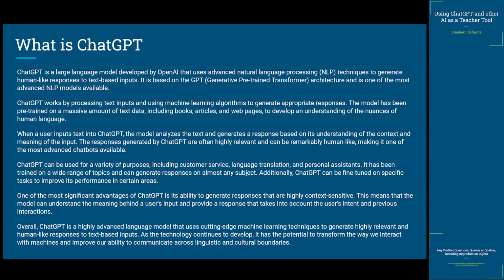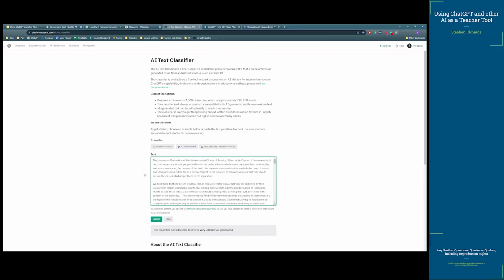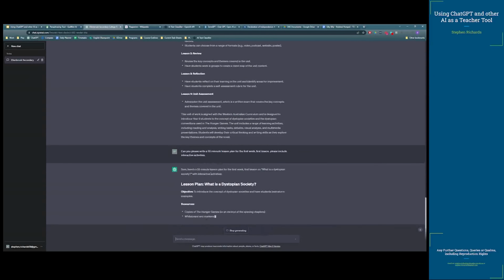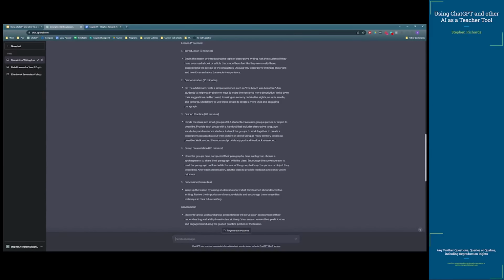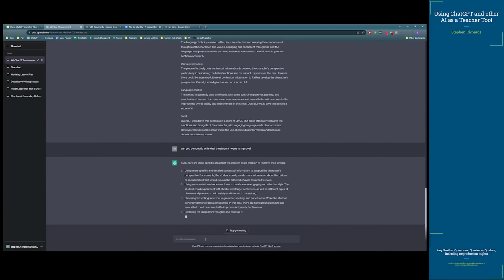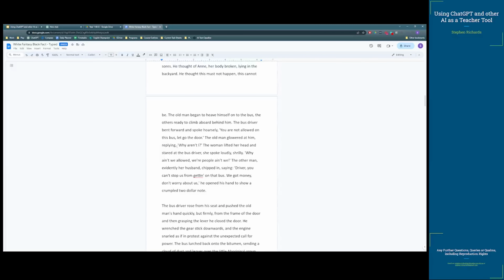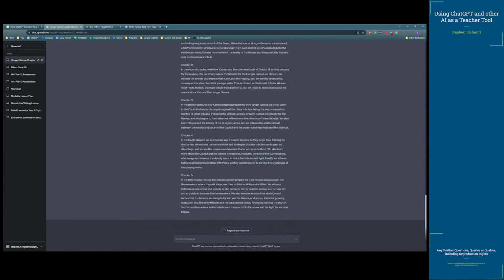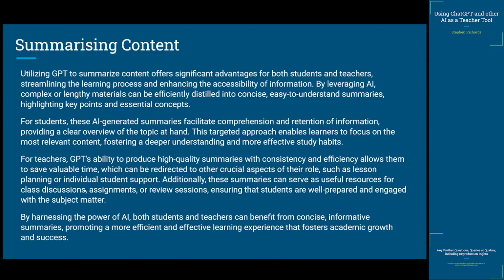Using ChatGPT and other AI as Teacher Tool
This video is purely for my teacher colleagues to get an idea about how they can use AI such as ChatGPT to lesson their workload, make planning and feedback better and try to wrestle back some of their work-life balance back in their favour.

I have literally never recorded myself, made a video or uploaded it to Youtube so forgive me for any inconsistences. I will more than likely upload a better quality video once I figure out how to actually use Premiere Pro and tweak my script.

There will eventually be timestamps for the individual sections, but I'll need to figure that out afterwards.

Video is available in 1080p/2K and 4K so that you should be able to read all the prompts and conversations that are generated.

00:00 - Intro
00:31 - What is ChatGPT
01:09- Pros of Using ChatGPT and Quillbot
2:51 - Cons of Using ChatGPT and Quillbot
4:16 - Using ChatGPT to generate whole assessments
8:17 - Using Quillbot to plagiarise whole text blocks
11:11 - Tools to try and detect AI written content
16:25 - Detecting AI content via comprehension
17:35 - Benefits of ChatGPT and AI
17:51 - Planning lessons and outlines
29:19 - Using ChatGPT to plan relief
41:00 - Providing feedback on written work
55:52 - Generating text examples
1:03:45 - Creating review questions
1:08:27 - Creating assessments
1:13:49 - Creating rubrics
1:19:22 - Summarising content